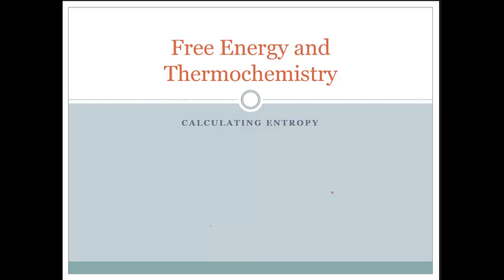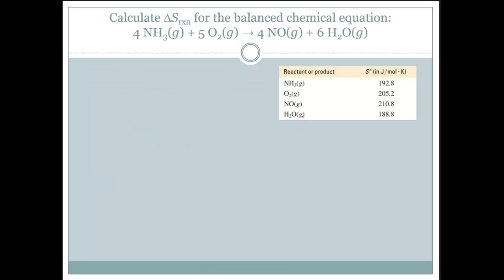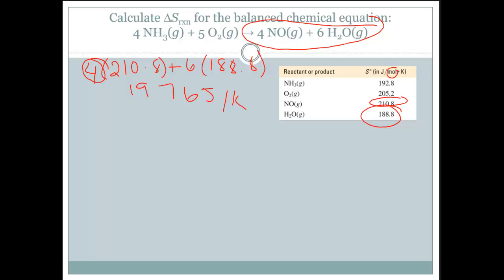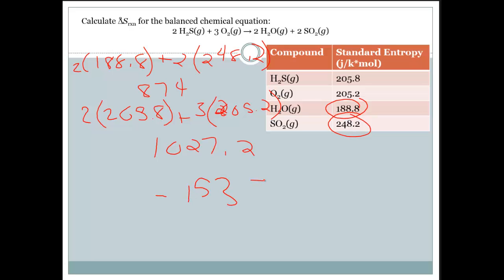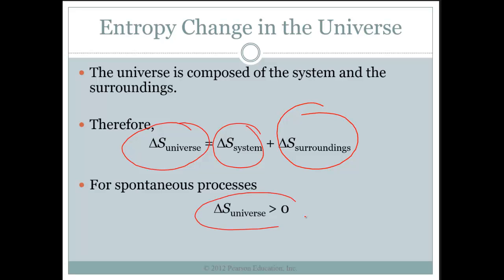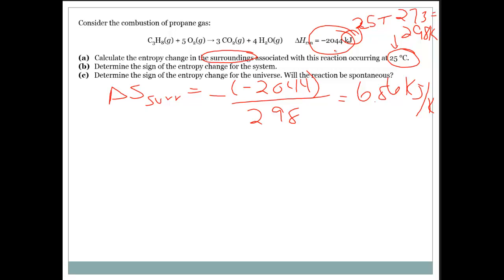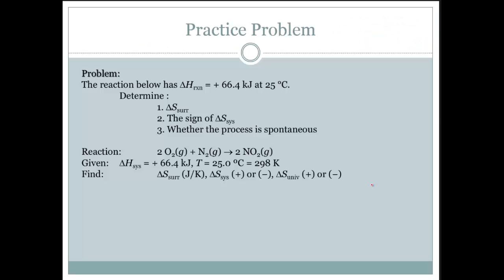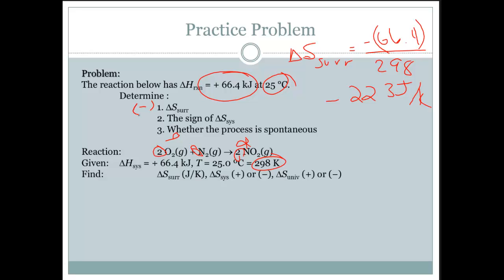calculating entropy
This tutorial shows how to calculate entropy using standard states as well as calculating the change entropy of the surroundings and universe.